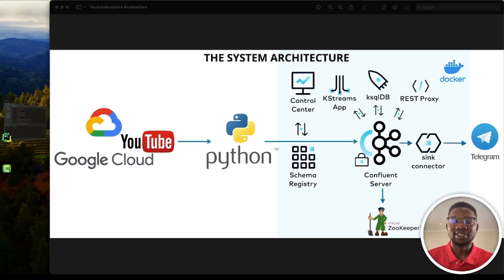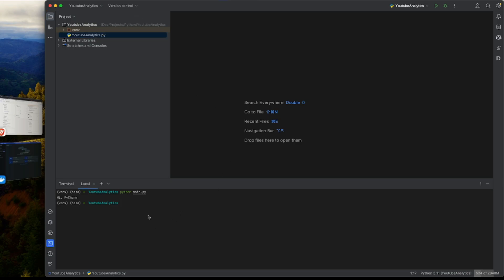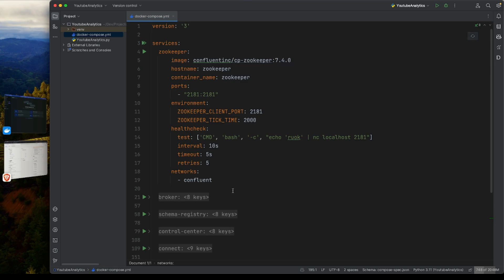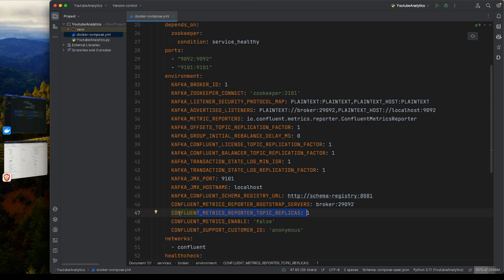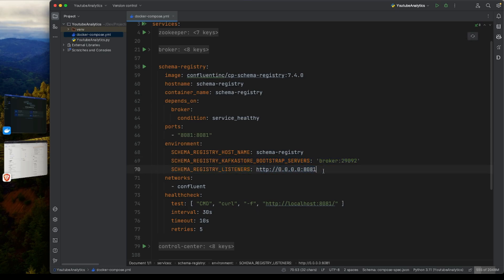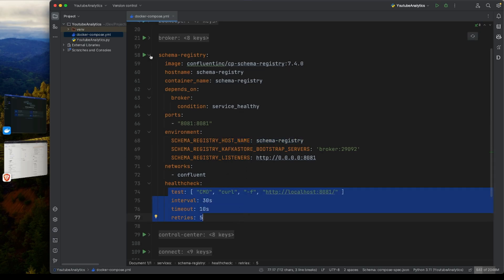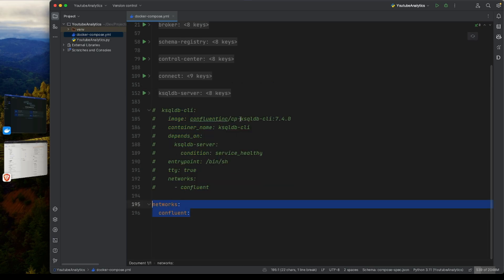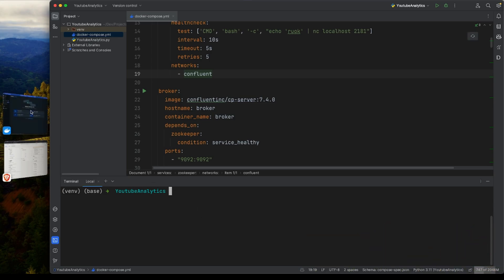Google Cloud Realtime Streaming | End to End Data Engineering Project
In this comprehensive tutorial, you will build an end-to-end data engineering pipeline for real-time YouTube Analytics. Each time there's an activity on any video you or playlist of your choice, you get instant notification on Telegram.

📋 What You Will Learn:
✅ How to fetch data from YouTube API using Python
✅ Setting up a Kafka ecosystem using Docker and Confluent containers
✅ Processing and streaming data using ksqlDB
✅ Sending data to external systems with connectors
✅ Real-time notifications on Telegram
✅ Python Advanced Concepts
✅ Google cloud configuration for Youtube

🛠 Technologies Used:
✅ Python
✅ Google Cloud
✅ Docker

TIMESTAMPS:
0:00 Introduction
2:21 Setting up the system architecture on Docker
17:46 Control Center Demo
23:20 Getting Youtube API Key from Google Cloud
27:21 Fetching Data From Youtube with Python
37:53 Streaming Data to Kafka
45:13 Advanced Python Concept
59:31 Stream Processing with KSQLDB
1:09:50 Setting up Telegram Bot
1:13:08 Connecting to external systems from Kafka (Telegram)
1:27:18 Outro

✨ Tags ✨
Data Engineering, Kafka, Zookeeper, Docker, Docker Compose, ETL Pipeline, Data Pipeline, Big Data, Streaming Data, Real-time Analytics, Kafka Connect, Schema Registry, Control Center, Data Streaming, Google Cloud, Youtube API, Telegram, KSqlDb, Confluent Connect